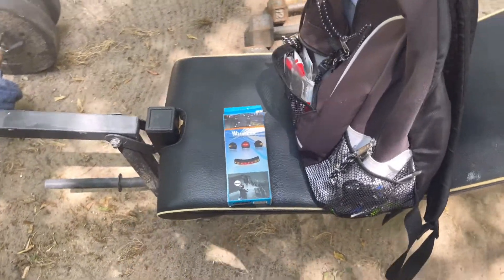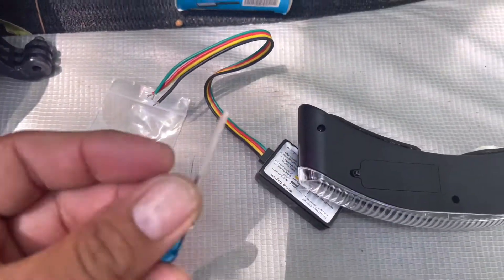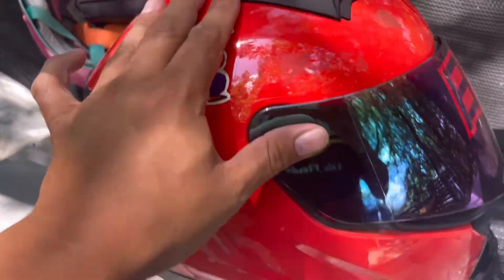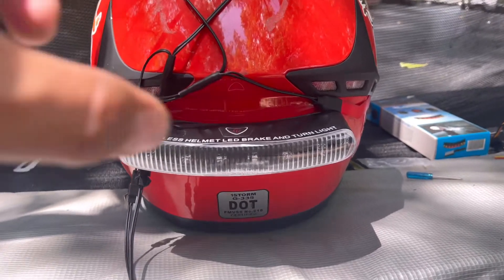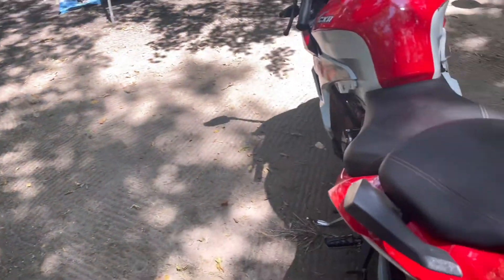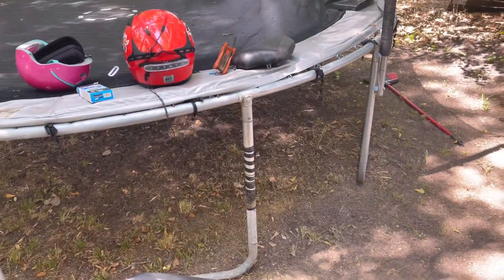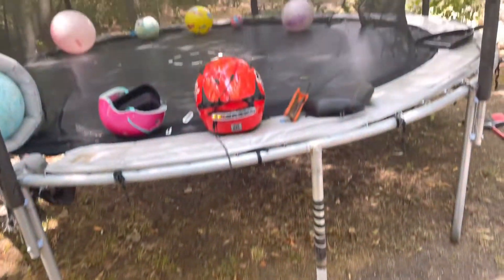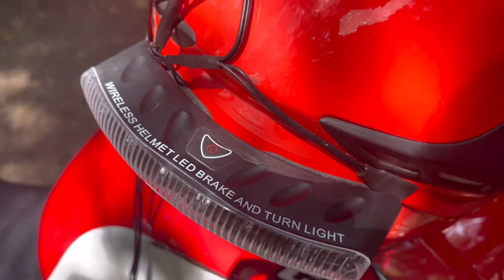Putting a brake light turn signal leds on helmet 🏍